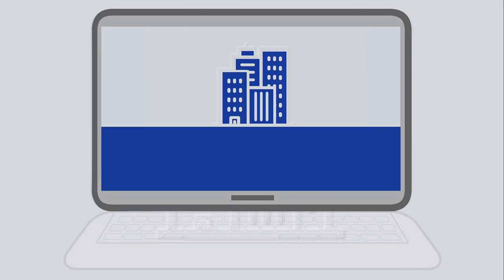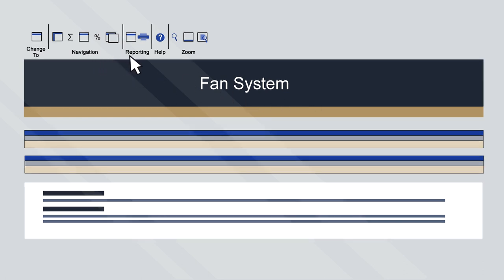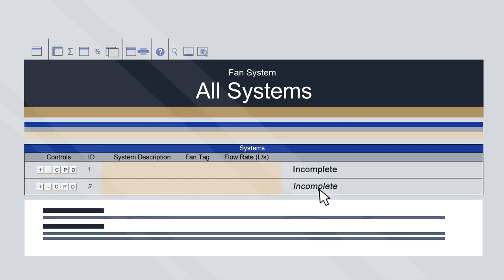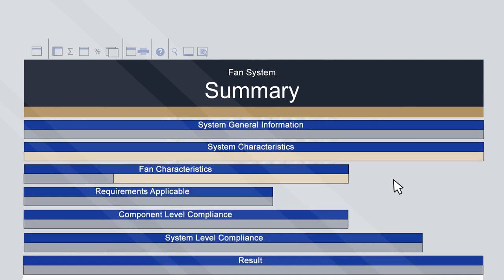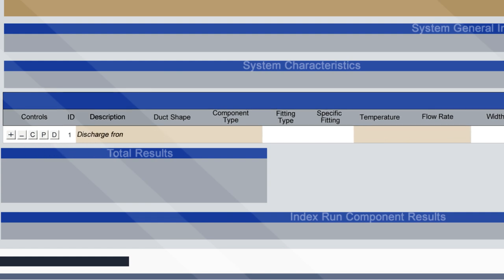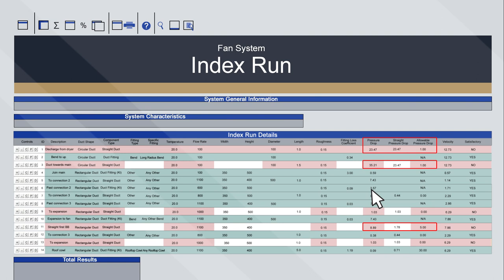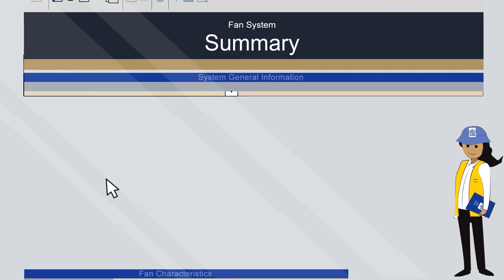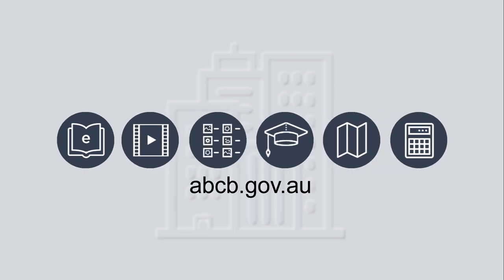Fan System Calculator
This video demonstrates how to use the new Fan System Calculator for NCC Volume One. This is done through the application of the calculator to an example fan system.